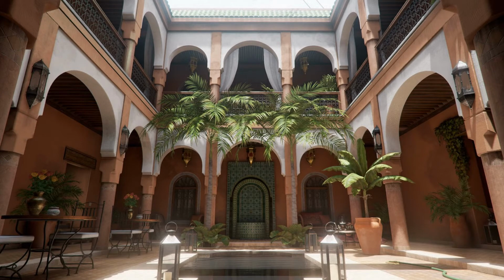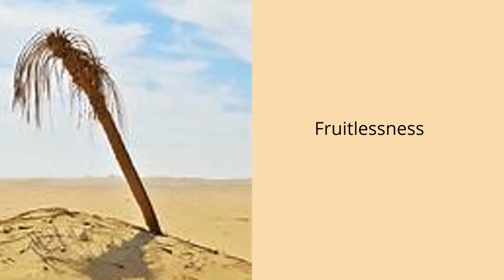Symbolism in Twilight in Delhi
The video explains the use of symbolism  in Ahmad Ali's Twilight in Delhi.